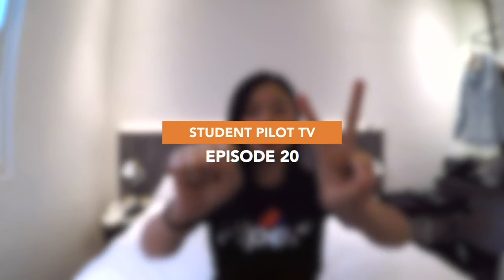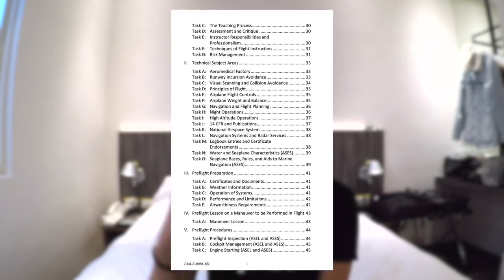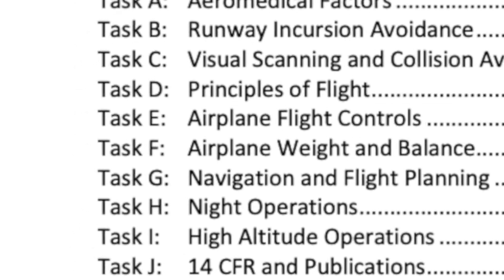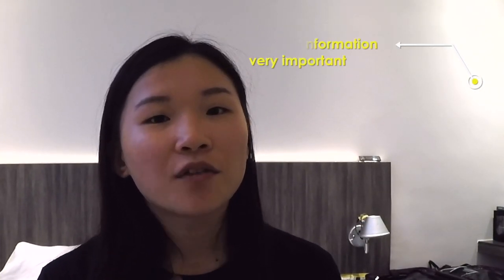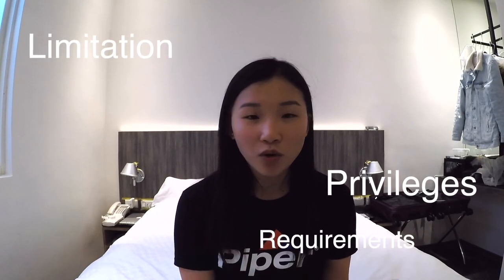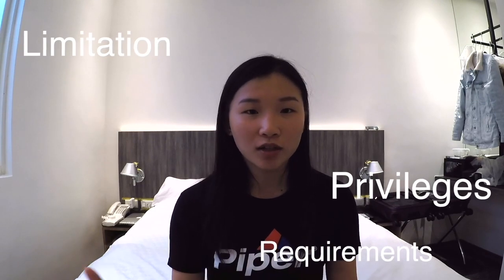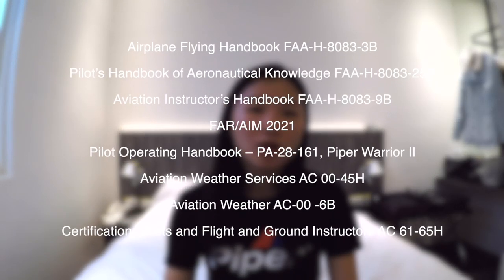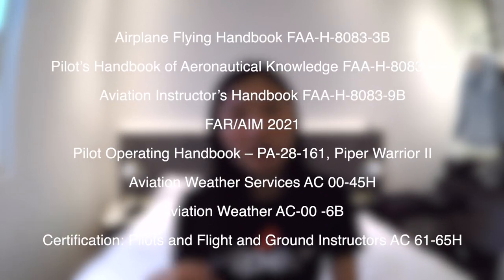How to Prepare for Your CFI Checkride | Student Pilot TV ep.20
In this video, I shared some of my experiences of my CFI training journey and some tips on how you can prepare for your own CFI checkride!

Student Pilot TV is where I share my knowledge and experience along the way of my journey and I hope you guys enjoy it as much as I do hehe

Time Stamp
1:04 What to Expect from examiners
3:19 How to Prepare your Lesson Plans
6:23 Presentation Methods
8:05 References
8:17 Tips Before Checkride

Gopro Hero 3
Gorilla tripod Joey
DJI Mavic Pro
Lumix G7